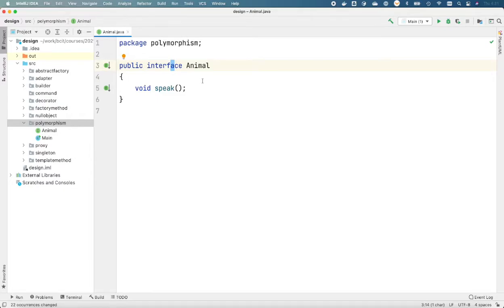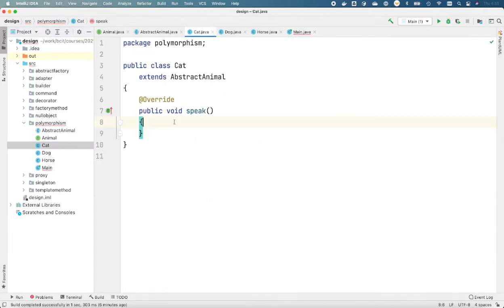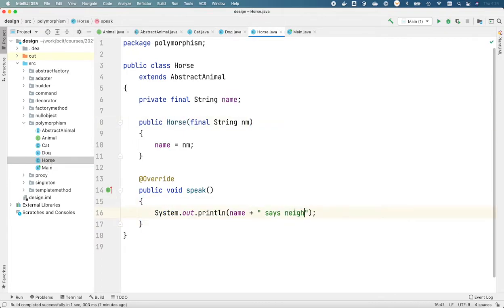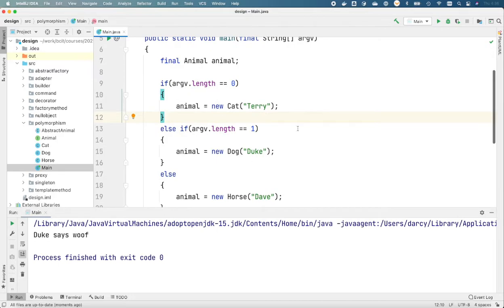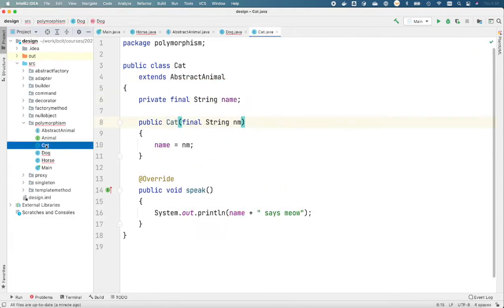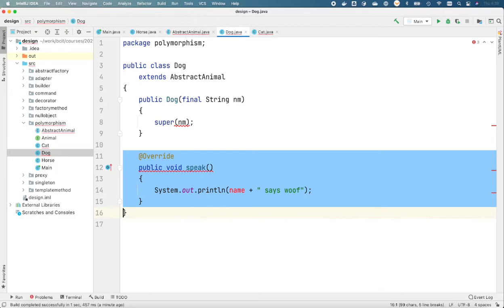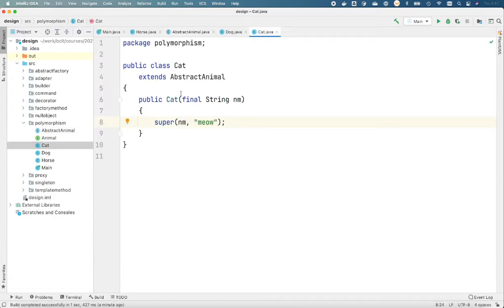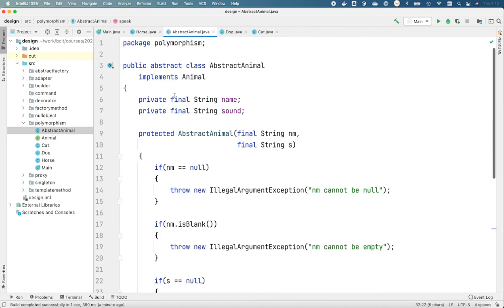10 - 0 - Polymorphism